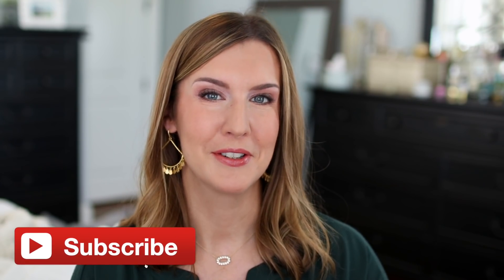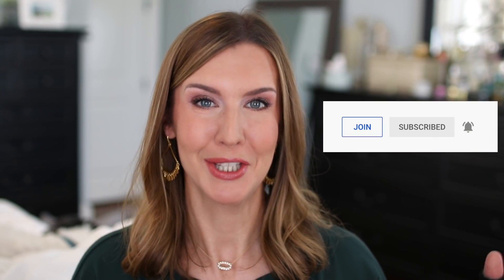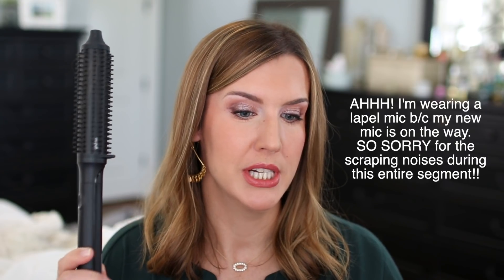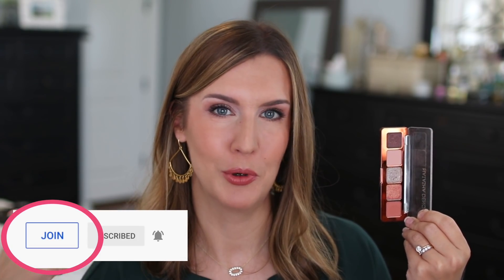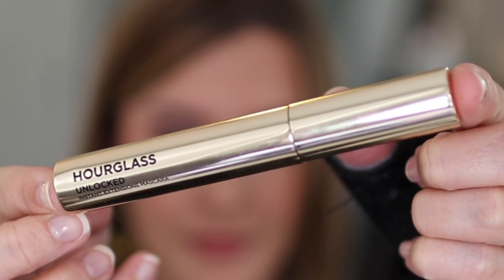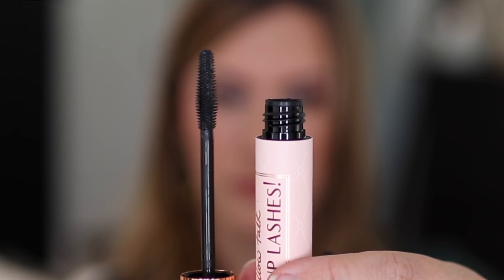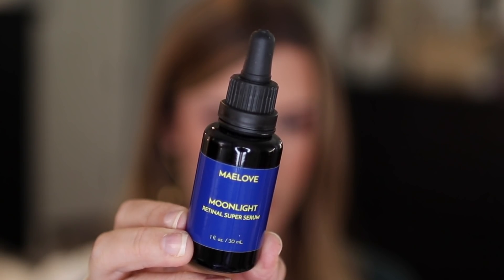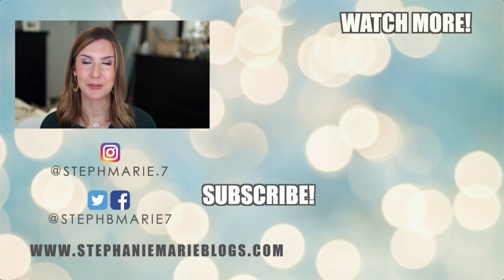November Favorites 2020 + FAILS + UPDATES | Monthly Beauty Must Haves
It's time November beauty favorites and fails time! I have LOTS of faves, some fails, channel & Sephora haul updates. Makeup, skincare, and hair products included. Please click the Like button if you enjoyed this video and share it if you find it helpful! I upload new videos each week!

👇🏼 PRODUCTS SHOWN (and mentioned)👇🏼

👇🏼 I'M WEARING 👇🏼